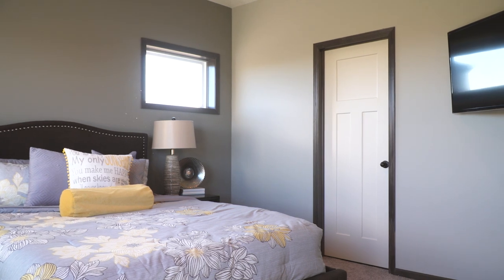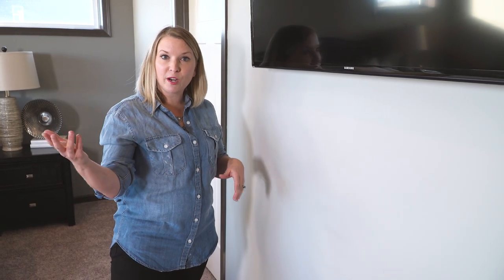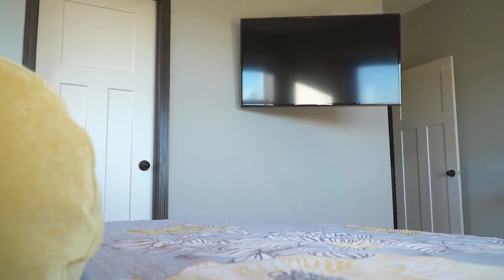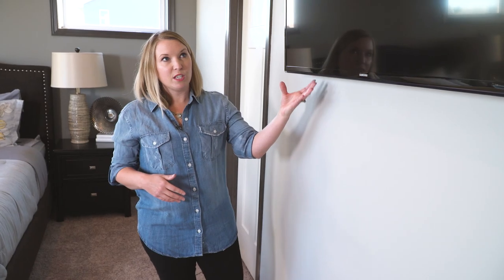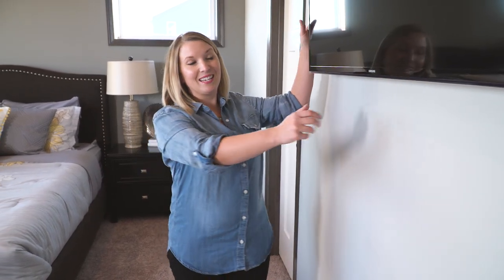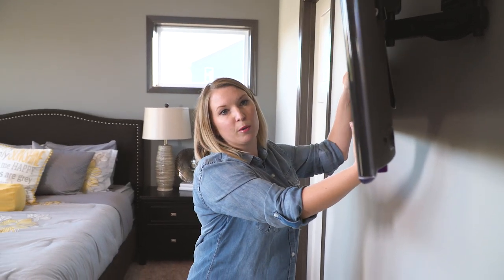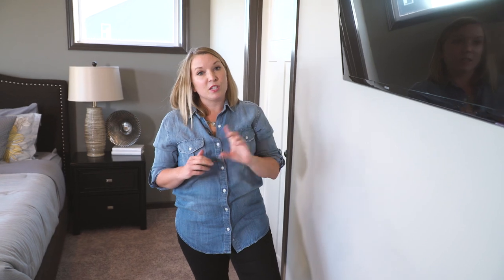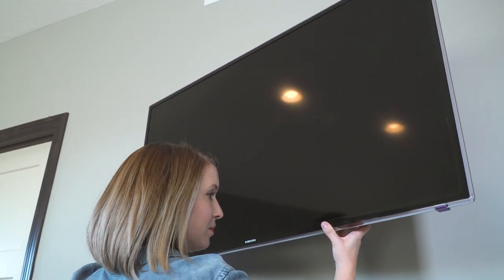Mounting a TV in the Bedroom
Chances are you have a TV in your bedroom, and if you're like a lot of people, you moved a TV that was in another area of your home - like the living room or family room - into your bedroom once you got a new TV for your main viewing area.

That doesn't mean that your bedroom TV should be treated as an afterthought. Mounting your TV in your bedroom can really increase the flexibility of furniture placement and free up space.

If your TV is on a piece of furniture, chances are it is situated on the wall that is nearest to the foot of your bed, so you are able to view your TV from bed.

When you mount your TV using a full motion TV mount, you can also mount your TV on the walls that run parallel to the sides of your bed. You can extend your TV out, angle it towards you and tilt the TV downward to get a comfortable viewing angle. And when you're done wat